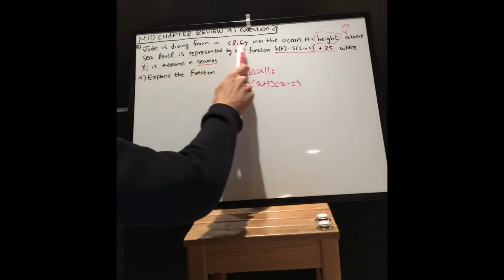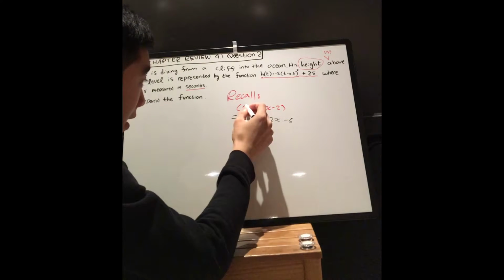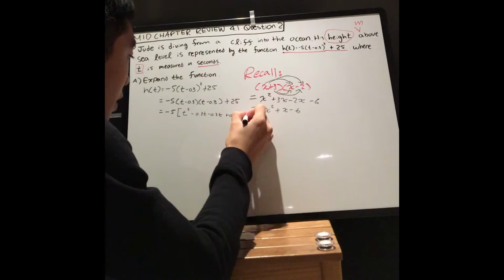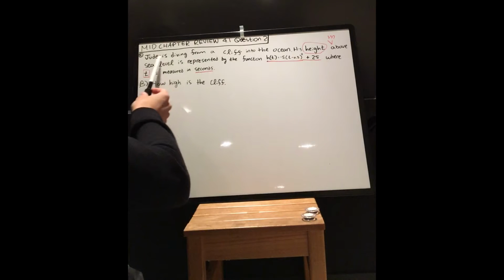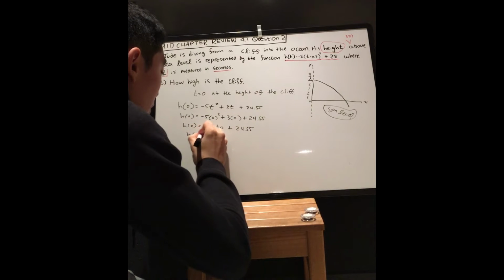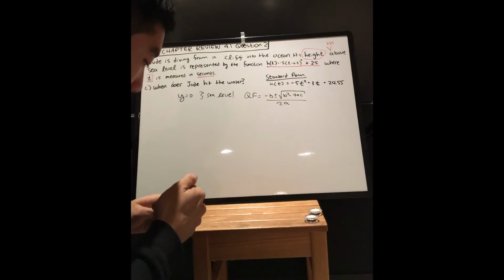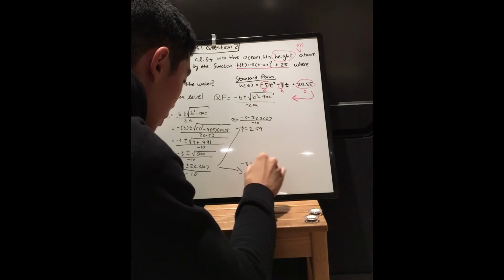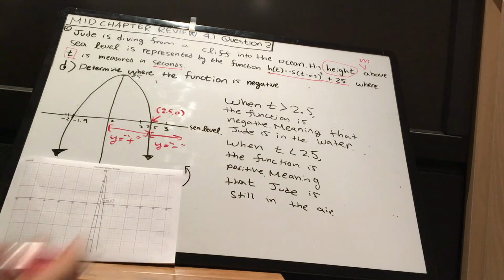Gu, Daniel, 218, #2